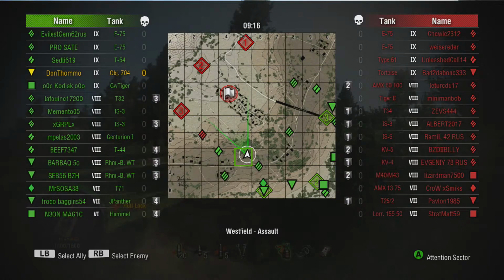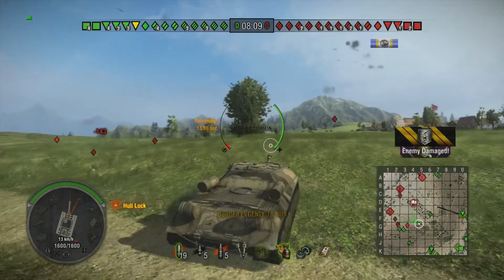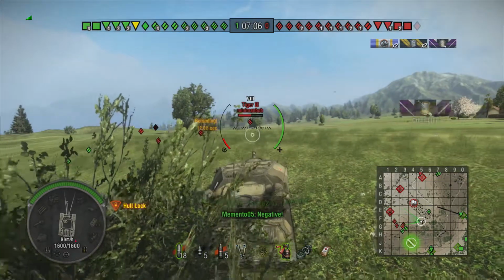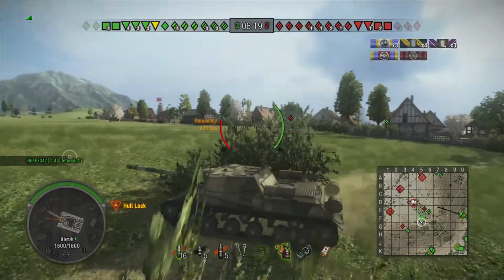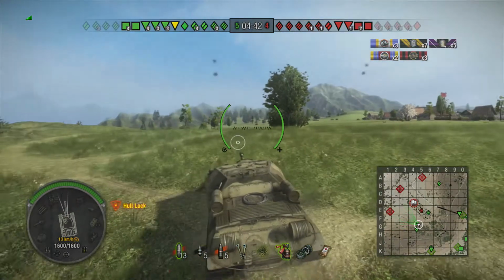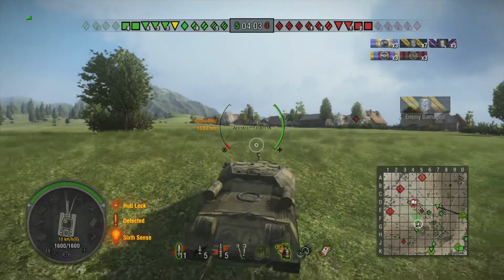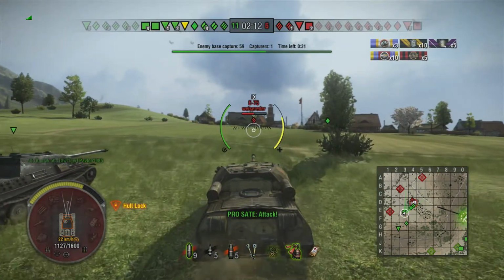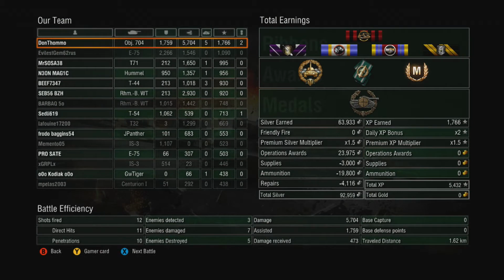Object 704 - My first game... WoT Xbox 360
World of Tanks: Epic Battles with commentary - In the Tier 9 Soviet Tank Destroyer the Object 704 on Westfield Assault. My first game in it!

The Beard Guys are here to bring you the best in World of Tanks Xbox 360 content, featuring gameplay replays, commentary, tips, tricks & tutorials and best bits/highlight compilations!

The Beard Guys are Lam & Ben